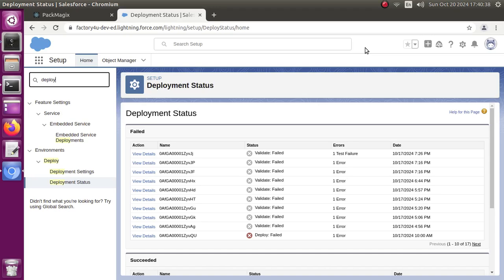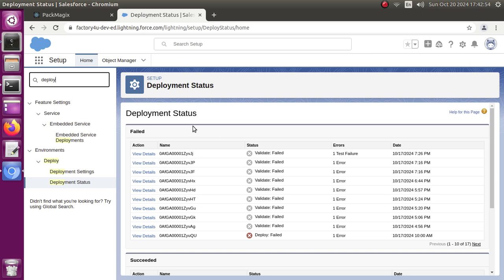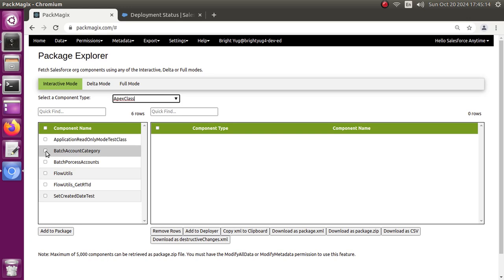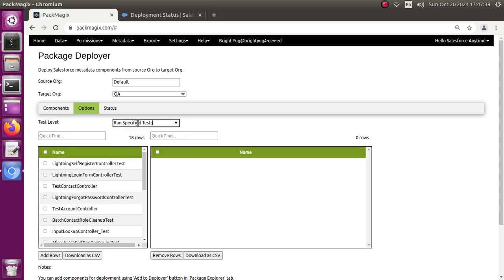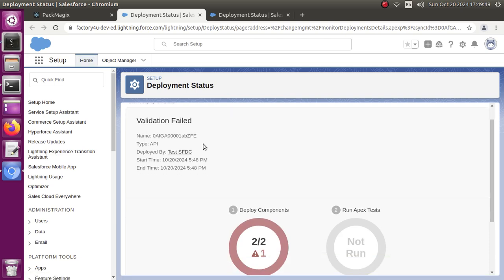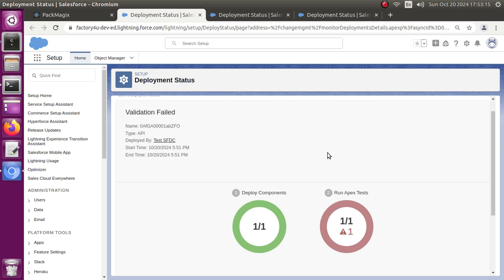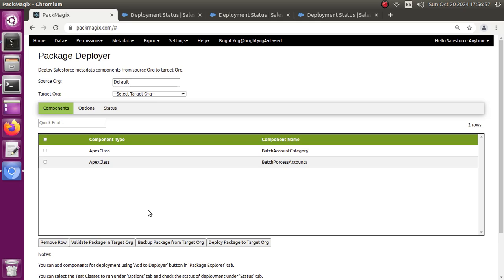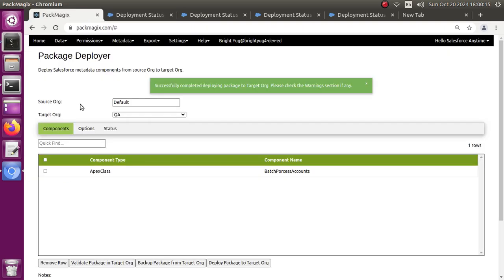Salesforce Deployment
Deploy Salesforce Change Sets faster
No need to download package.zip on your system.
No need to Setup Change Set Connections
No need to Create Change Set in your Org
Salesforce Deployment from Sandbox to Sandbox
Salesforce Deployment from Sandbox to Production
Allows deployment to/from developer edition Orgs too.
Deploy Flow
Deploy Apex
Deploy Trigger
Deploy Lightning Component
Deploy LWC Components
Deploy Profile (Be careful for existing profiles)
Deploy Permission Set
Deploy other Salesforce Metadata Components